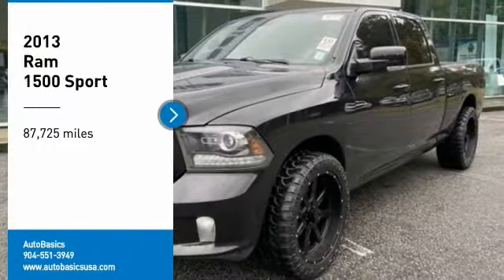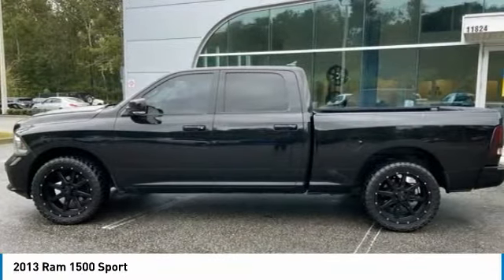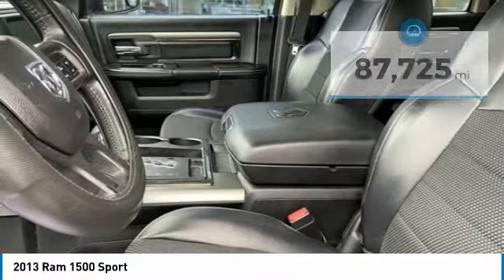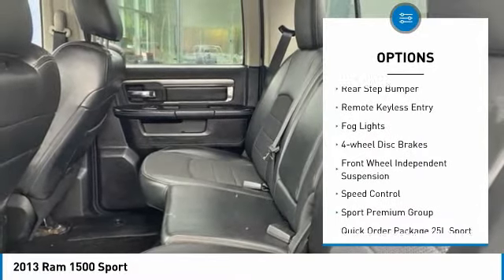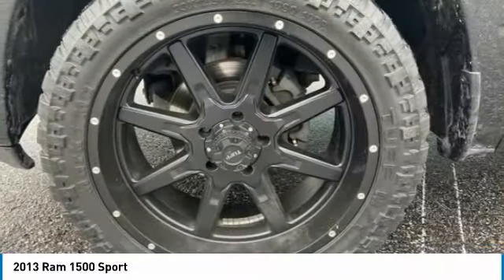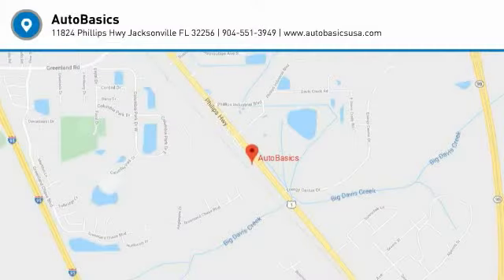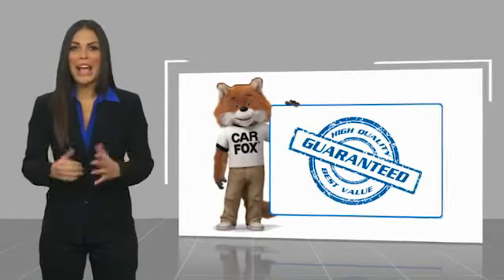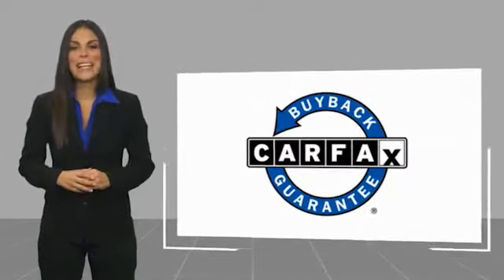2013 Ram 1500 72848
Welcome to Autobasics! We are your premier pre-owned auto dealership servicing  Jacksonville, FL, as well as the surrounding communities of Saint Augustine, Orange Park, Gainesville, Daytona, Brunswick  We are revolutionizing the car shopping process. We firmly believe that finding your ideal car should be easy, straightforward and stress-free. Whether youre applying for financing or are browsing our inventory, youll find that everything is simple at Autobasics. Here we go back to the very basics of what makes an exceptional shopping experience. For us its all about a great selection, personalized shopping and friendly staff. In fact, we would like to think that these are some of the many reasons why drivers from all over Florida and Georgia rely on us for their automotive needs.

AutoBasics
11824 Phillips Hwy

SELL OR TRADE - Get up to $2,000 over KBB value! Keep it simple with Autobasics! Finding your ideal car should be easy, straightforward and fast. That's exactly why we are going back to the basics when it comes to the car shopping process. Want proof of how easy it is to buy from us? We are a locally owned and operated independent dealer providing quality vehicles that have been through a rigorous multi-point inspection process. Autobasics utilizes the most up to date value pricing technology to ensure our customers receive the best deal possible! Get back to the basics and see how easy and pressure free it really can be to shop for a new vehicle! **To receive the lower advertised price or Preferred Payment discounted price Buyer must purchase the vehicle using one of the following Preferred Payment Methods: Cash, Cashiers Check without lien recording instructions, or financing through the dealership with an Approved Lender. **PLEASE CONTACT THE DEALERSHIP FOR A LIST OF APPROVED LENDERS** A list of approved lenders may be requested by email, phone or in person at the dealership. If Buyer is purchasing the vehicle using any other payment method than the above mentioned Preferred Payment Method, ORIGINAL price will apply. For all vehicles advertised on any Credit Union or third party Lenders website, the original price will apply and not the Preferred Payment Price. Customer may choose to receive the discounted price if they pay for the vehicle with a Preferred Payment Method. W.A.C. Not all customers will qualify** DISCLAIMER: Photo may not be an exact representation of vehicle listed and is used for illustration purposes.brbrAwards:br  * Motor Trend Truck of the Year   * Ward's 10 Best Engines   * NACTOY 2013 North American Truck of the Year